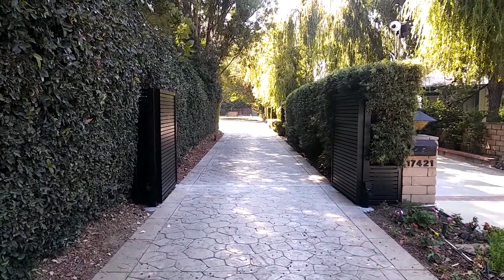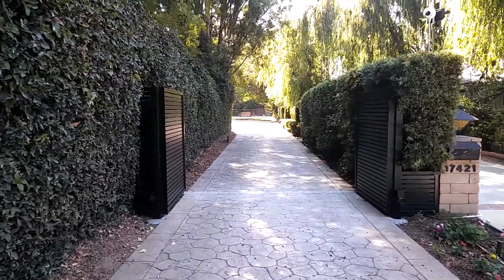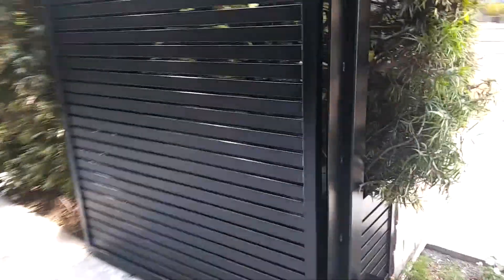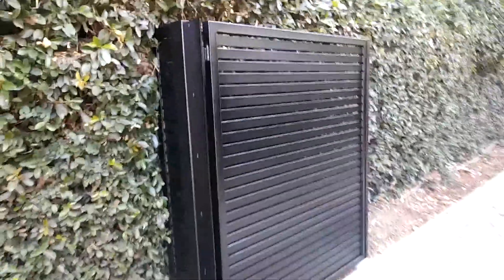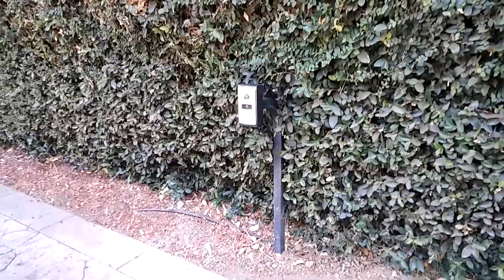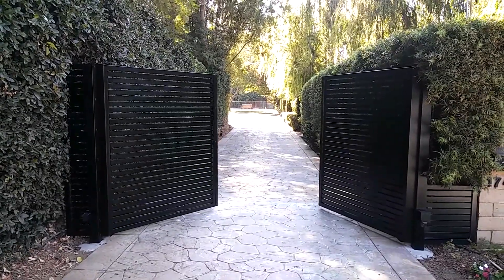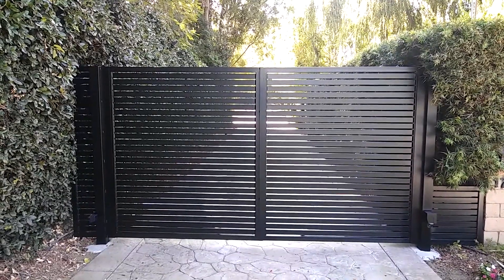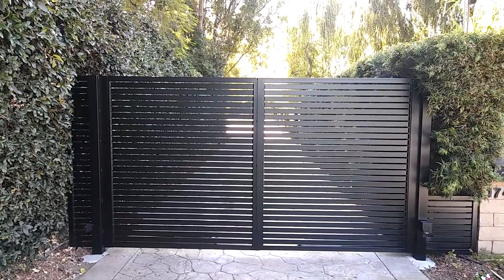Copy of K. S. Gate(1)